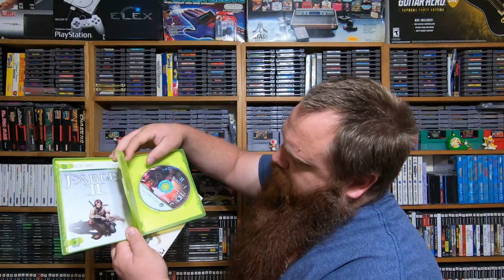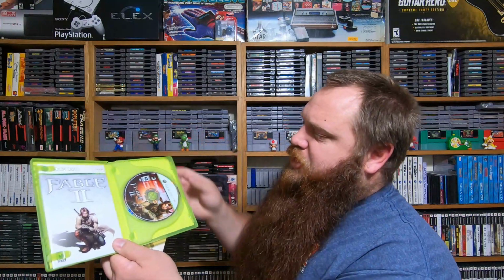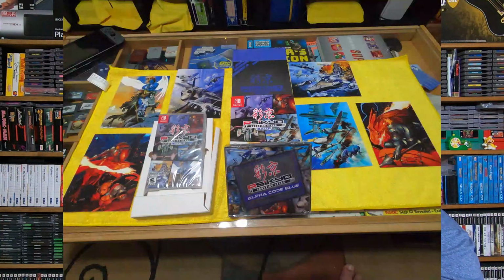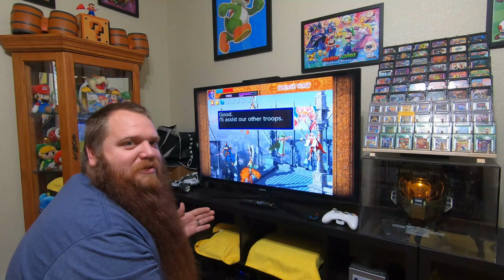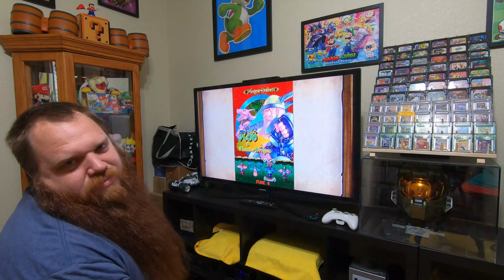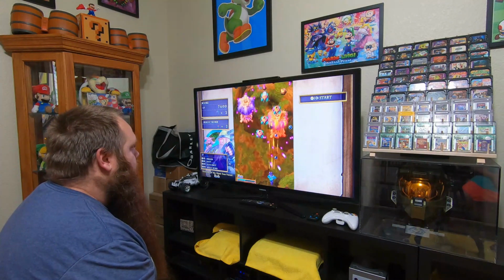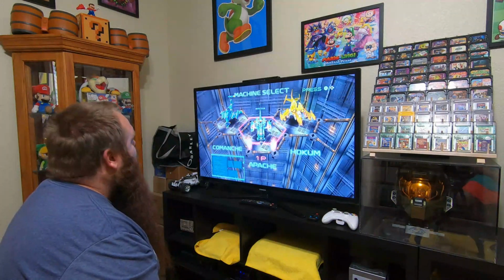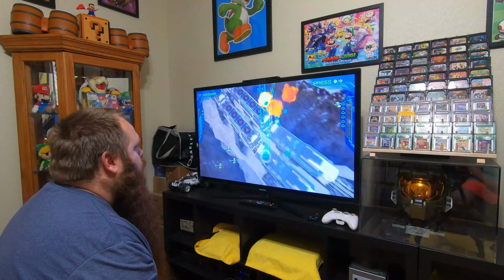OH YEAH PICKUPS & SHOOTERS!!!!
Hey guys with it being crazy times out there right now most of the stores are closed. This makes finding games hard right now but I was able to find some at a pawn shop. One of my buddies was able to give me a great deal on some Switch stuff.

BEARDED VIKING GAMER